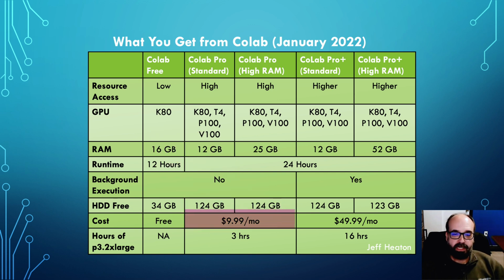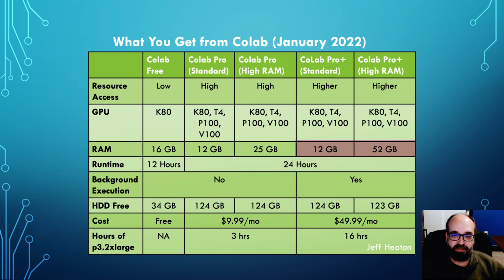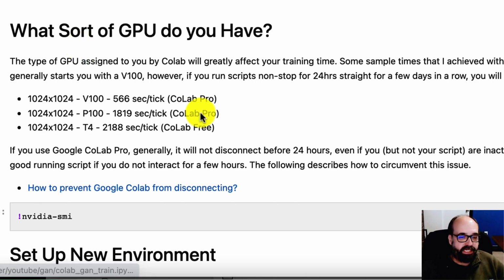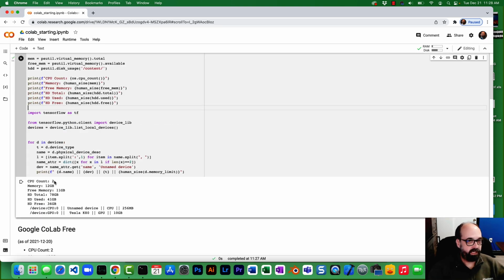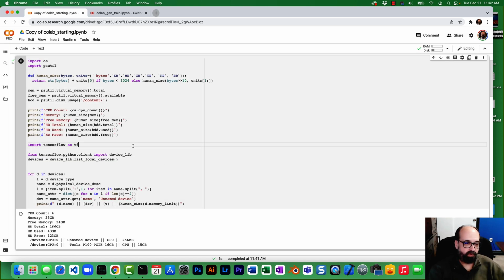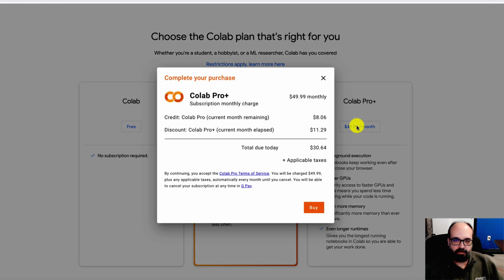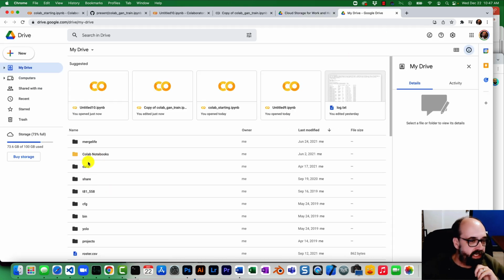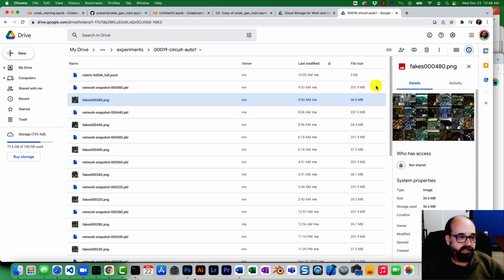Is Google CoLab Pro or CoLab Pro+ Worth it in 2022?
Google CoLab offers amazing access to GPU and TPU technology.  However, for $9.99 you can gain access to V100/P100 level GPUs and 24GB RAM.  If you want to spend $49.99 you also gain the ability of background execution.  There are limitations when compared to having a GPU on your local computer.  In this video I show you the pros and cons of Google CoLab Pro and Pro+.